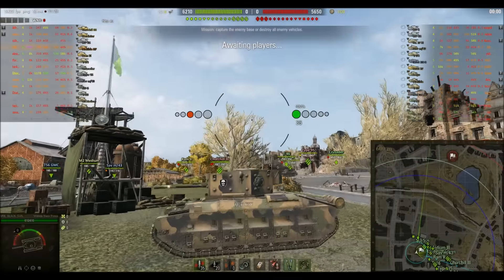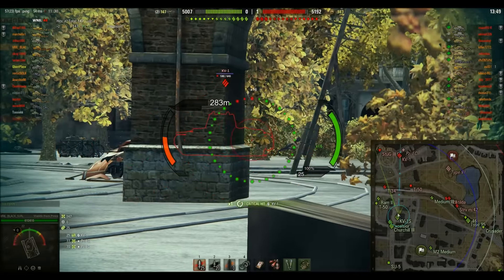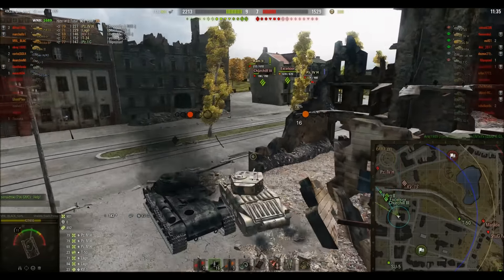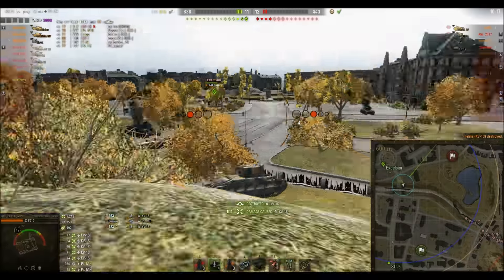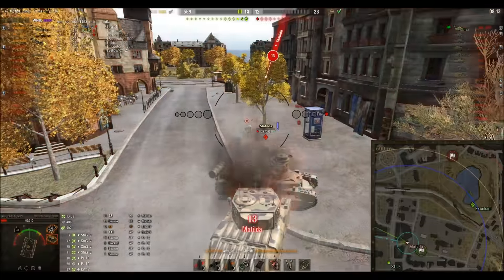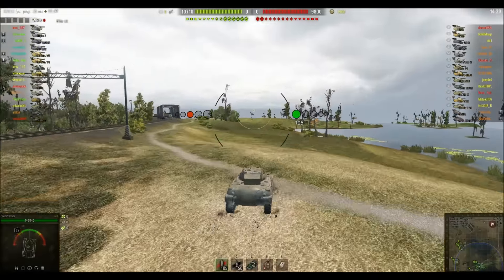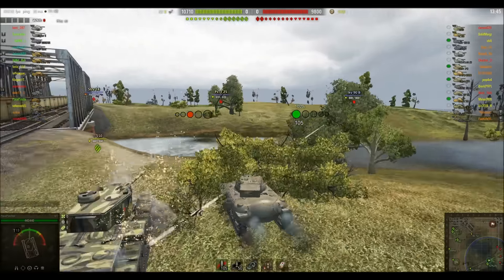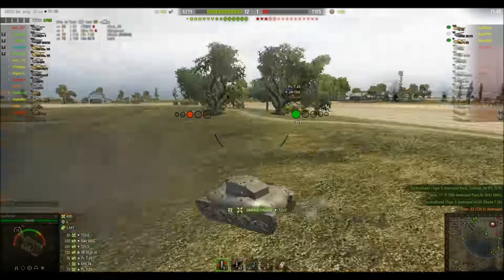WOT: How I play... Matilda BP shows its agility & M7 goes ‘a rammin’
More subscriber replays - first someone with an unhealthy obsession with the British tier 5 Matilda BP - then someone who thinks they can ram in a M7 American medium tank.

I used the Solo Mod Pack in my games - if you are interested check out here: [0.9.16] Solo’s Easy ModPack Installer v.3 | WoT ModPack 9.16